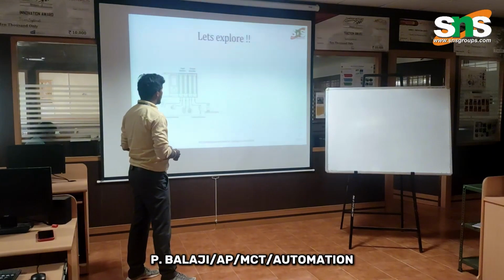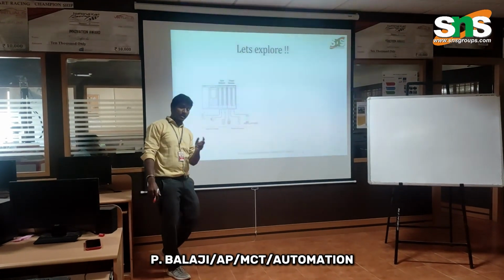programming logic controller | Integrated automation | SNS Institutions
Welcome to our Mechatronics learning series!
In this video, we’ll explore the Programming Logic Controller (PLC) — the brain behind industrial automation systems. Whether you’re an engineering student, GATE aspirant, or a beginner in industrial automation, this video will help you clearly understand PLC fundamentals.

Basic architecture and working principle

PLC hardware components (CPU, I/O modules, power supply)

PLC programming languages (Ladder Logic, Function Block, Structured Text)

Applications of PLCs in industries

Real-time examples and case studies

Easy explanation with practical insights

Industry-oriented concepts

Useful for Mechatronics, EEE, ECE, and Mechanical students

Helps in GATE, Technical Interviews, and academic exams